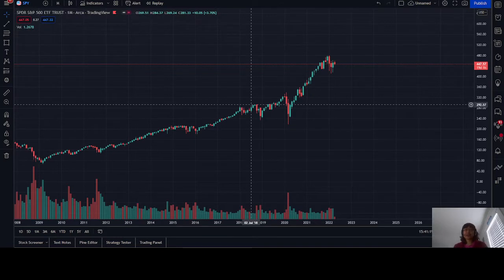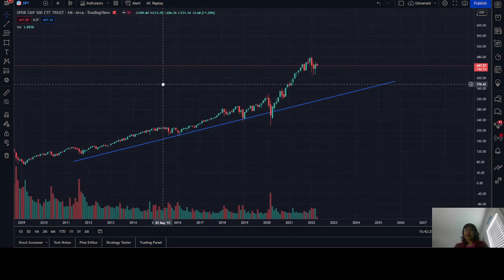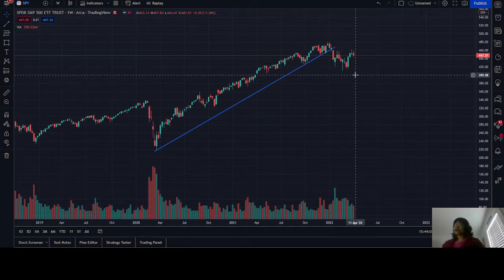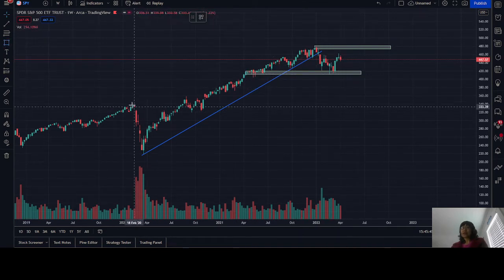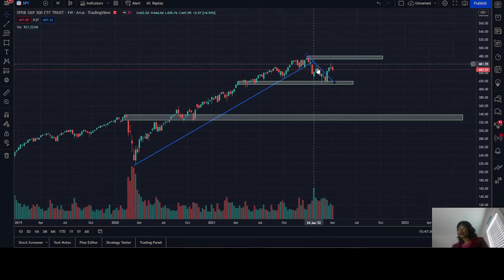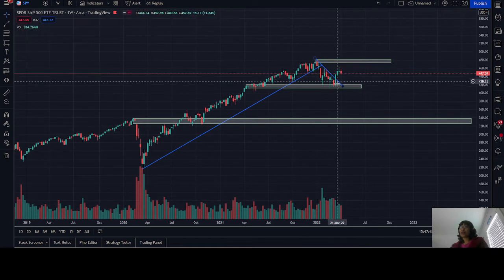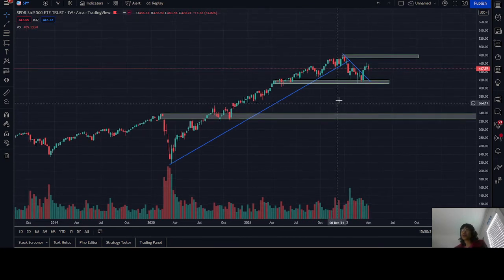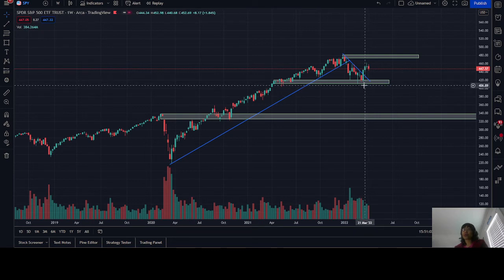How to identify support and resistance and draw trendline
This price action strategy is clearly focusing on seeing the support and resistance along with trendline to make trade into your favor.